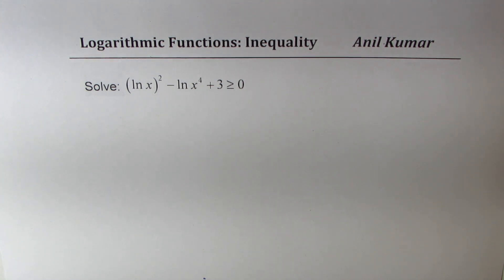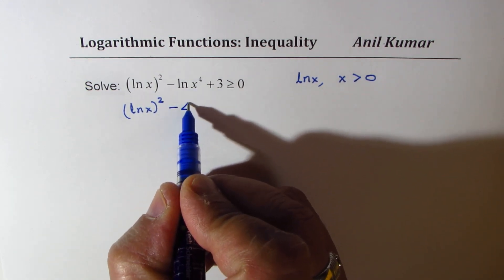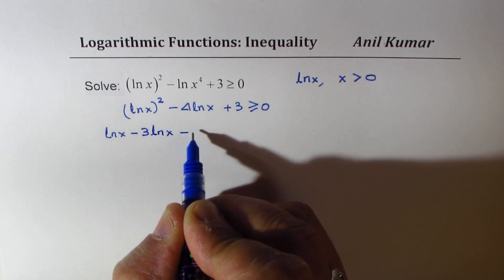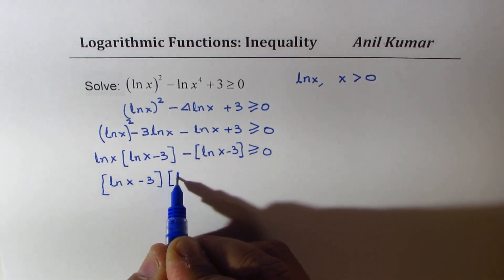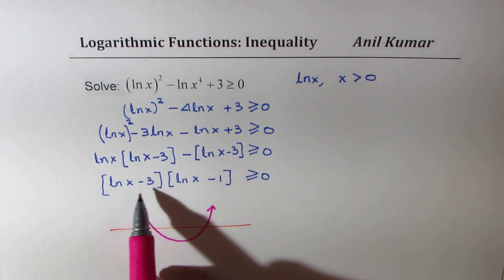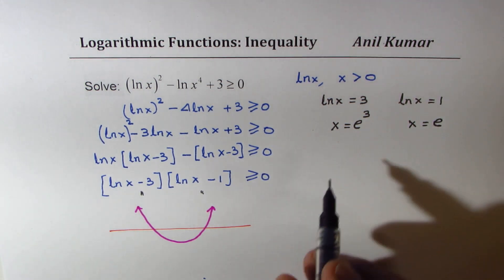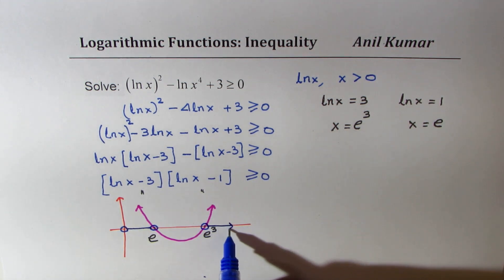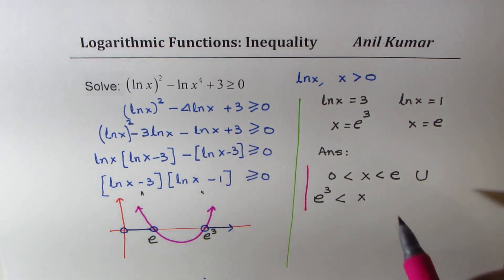Logarithmic Inequality (lnx)^2 - lnx^4 + 3 is positive IIT JEE